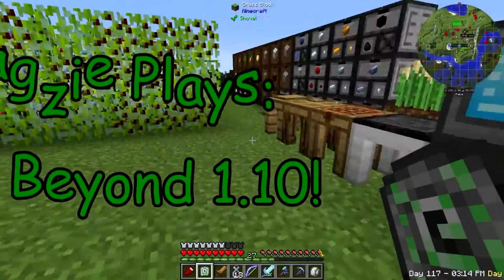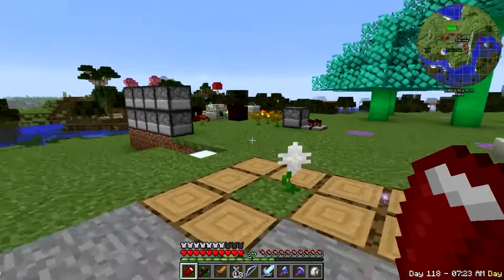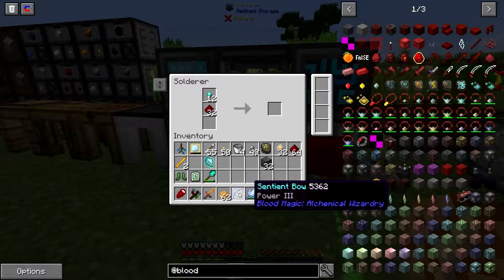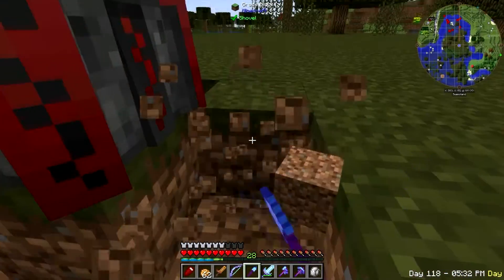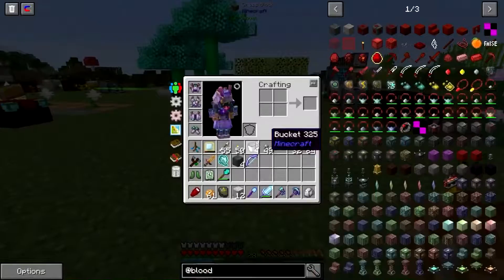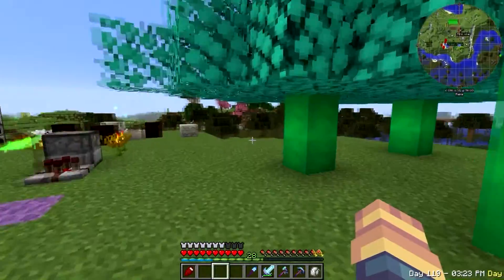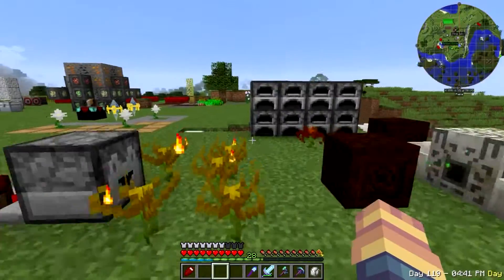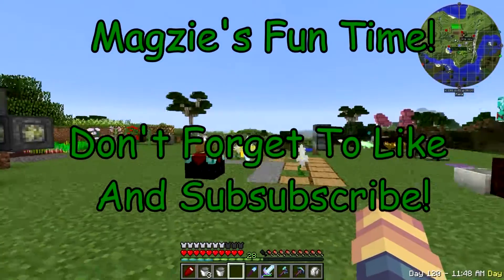Magzie Plays FTB Beyond 1.10! EP:11 Blood Magic Base Start!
In this episode we get our Blood Magic Base Started and plan for automations.  Then work on some odds and ends.